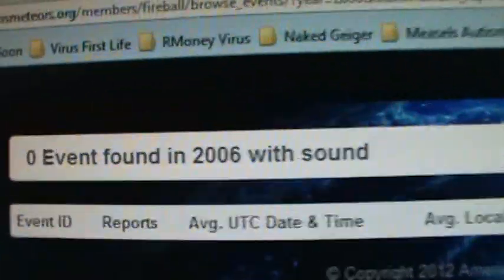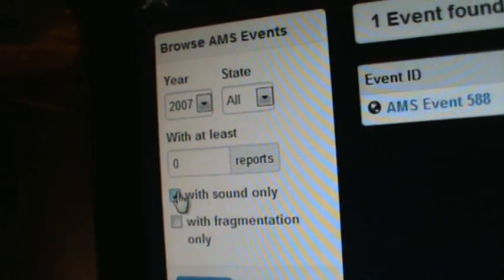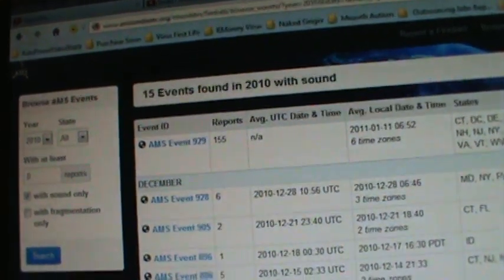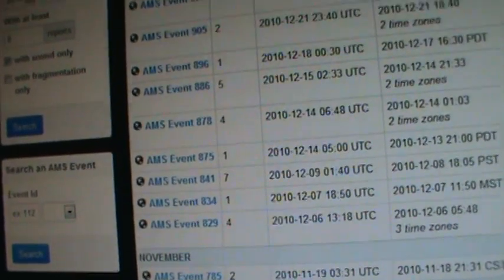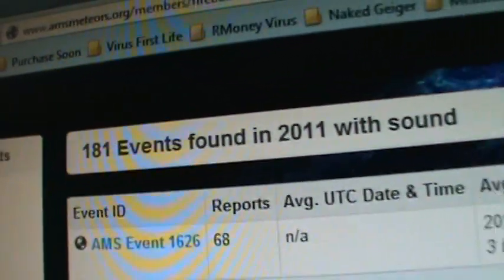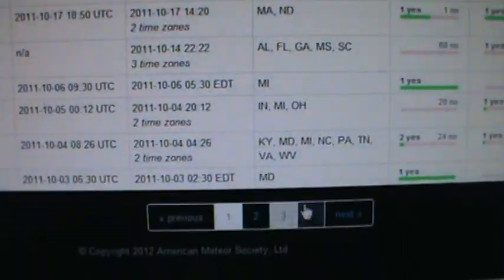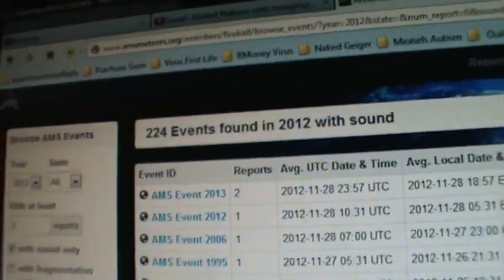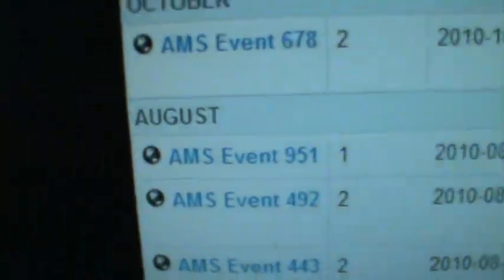Nibiru Fireballs with Sound Boom in Numbers 2012